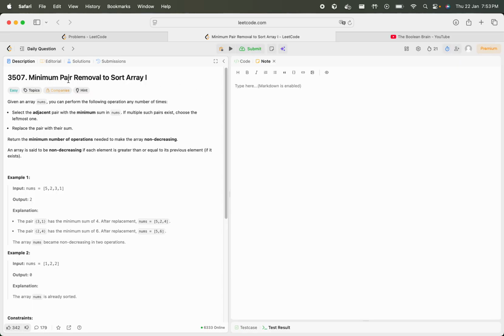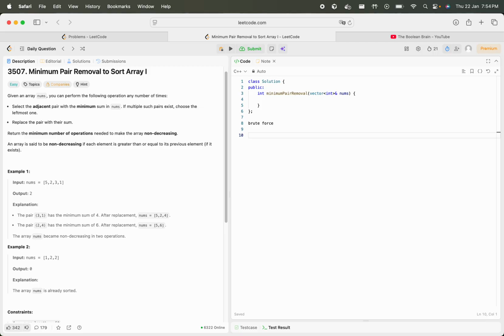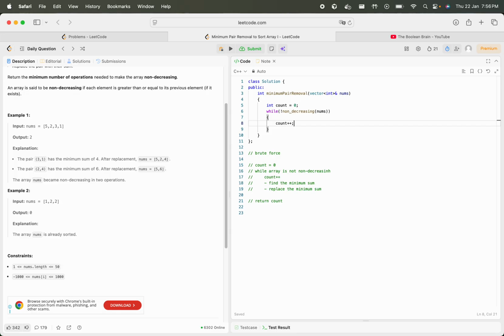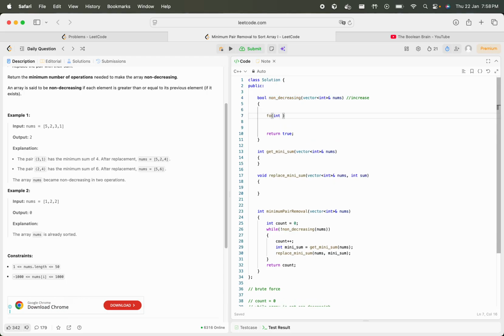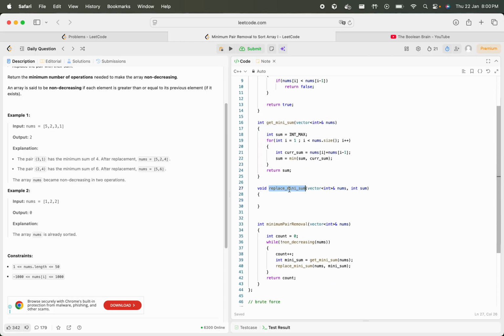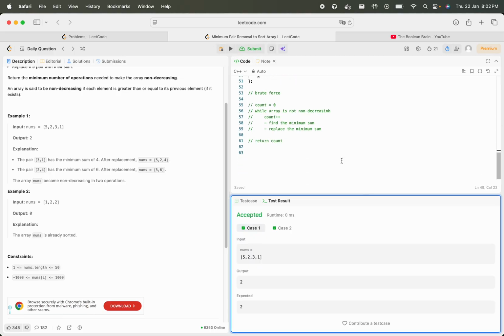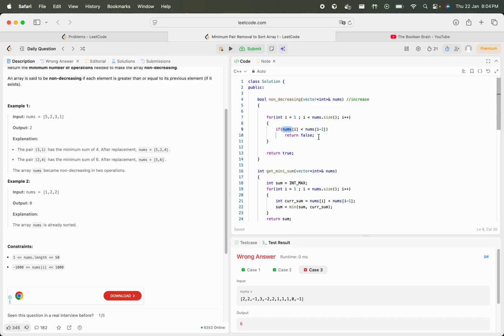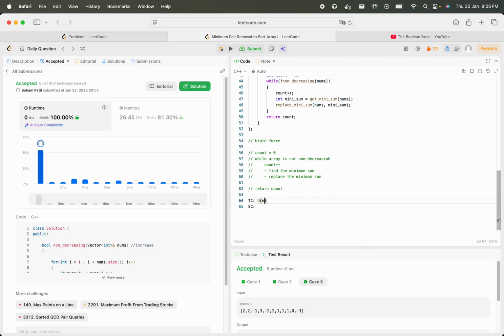LeetCode Daily Challenge Day 22 | Minimum Pair Removal to Sort Array I | Brute Force Explained (C++)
🎯 LeetCode Daily Challenge – Day 22
In this video, we solve Problem 3507: Minimum Pair Removal to Sort Array I using a brute force approach in C++.

This problem tests:
Array traversal
Greedy decisions
Simulation-based problem solving
Clear thinking over optimizations (great for interviews!)

🔍 What you’ll learn:
How to detect if an array is already non-decreasing
How to repeatedly apply a valid operation until the array becomes sorted
Why brute force works within given constraints
How to reason step-by-step in interview scenarios

💡 This explanation is beginner-friendly, but structured exactly the way interviewers expect.

📌 Approach: Brute Force Simulation